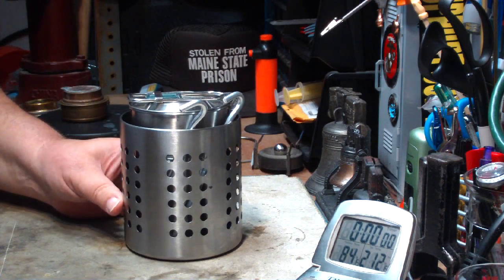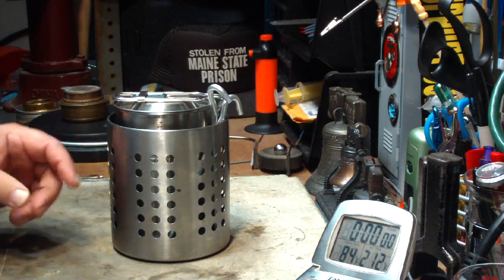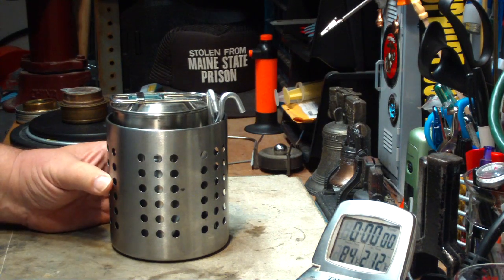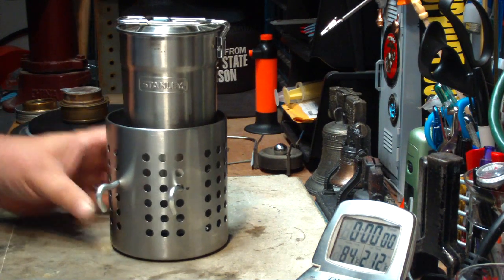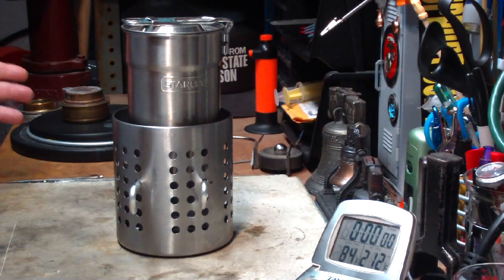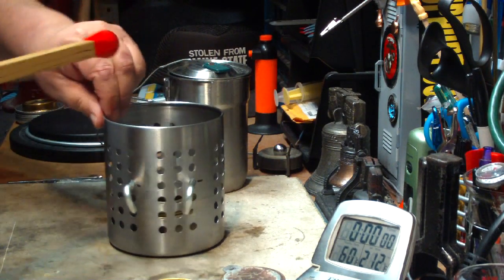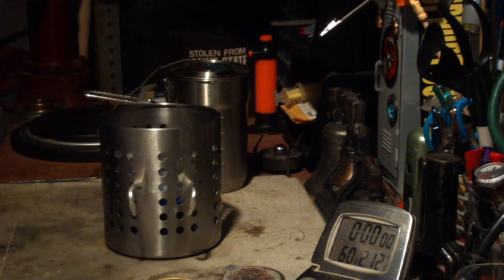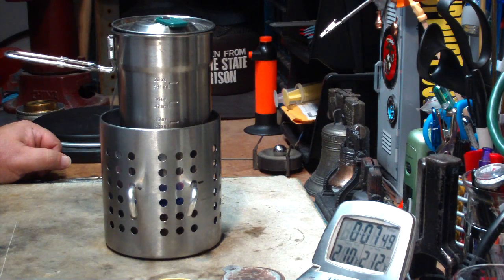Stanley Camp Cook Pot with the Ikea Hobo Stove - Boil Test #1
A couple of days ago I did a video answering a question that NekitaNet had about if the Stanley Camp Cook pot would fit inside a Ikea Hobo Stove. In the video I had mentioned that I bought a couple of IKEA Cutlery caddys from Goodwill and that I thought they would make good, compact fire bowls that could also be used with the mini - Trangia burner. Since I did the video I've had several people ask me to do a tests, so here I am starting with a boil test using the Trangia burner.

The Ikea Hobo Stove is made from a stainless steel IKEA Cutlery caddy, current price seems to be $2.99. Here is a link to more info on it:

If you do a YouTube search for "Ikea Hobo Stove" and you'll find quite a few videos.

Here's the dimensions I mentioned in video:
Stanley Camp Cook Pot:
Base diameter: 3.60" = 9.144 cm
Larger Diameter: 3.70" = 9.398 cm
Lip Diameter: 3.95" = 10.033 cm

IKEA utensil strainer:
Diameter: 4.5" = 11.43 cm

Here's the results of previous boil I've done on the Stanley Camp Cook Pot:
Vargo Triad Titanium Stove - Time to boil: 10 minute(s) 25 second(s)
ALOCS - mini Trangia 28-T style base - Time to boil: 8 minute(s) 59 second(s)
ColoradoCamper's Hybrid Side Burner Stove (with large holes) - Time to boil: 7 minute(s) 42 second(s)

Hiram

Lab0343

Title: Stanley Camp Cook Pot with the Ikea Hobo Stove - Boil Test #1
Room temp: 83°
Humidity: 56%
Weather condition: Cloudy
Burner: Mini - Trangia
Stove/Pot stand: Ikea Hobo Stove
Pot: Stanley Camp Cook Set
Fuel: methanol
Amount of fuel: NA
Amount of water: 2 cup(s)
Water temp at start: 60°
Time to boil: 7 minute(s) 54 second(s)
Time to run-out: NA
Note: